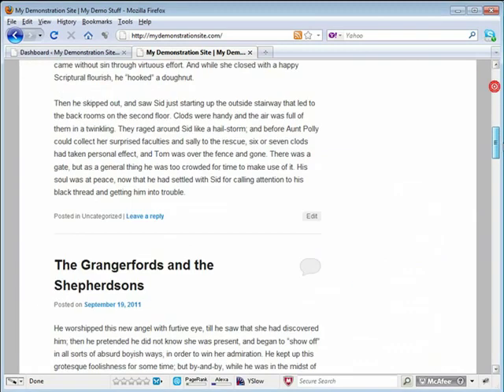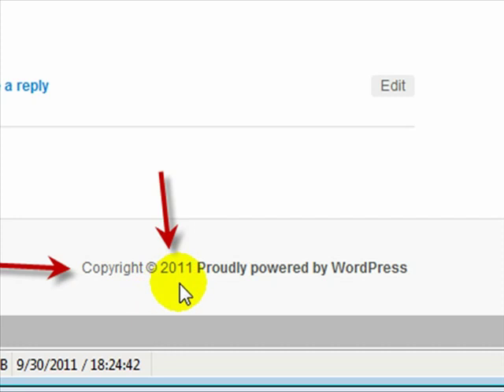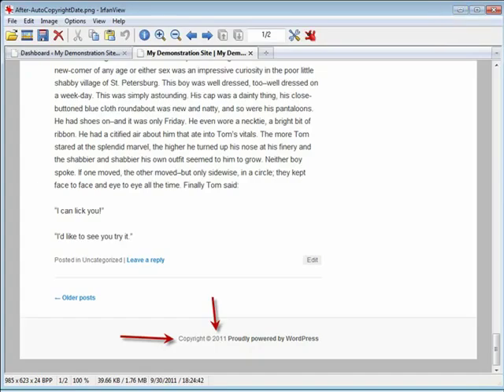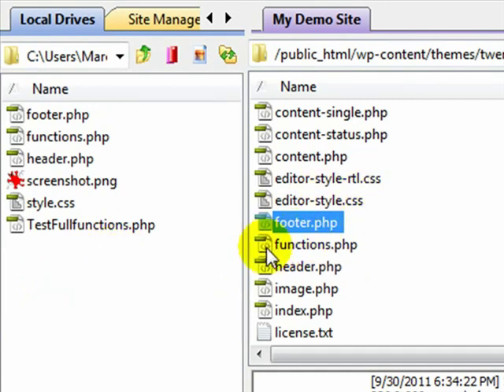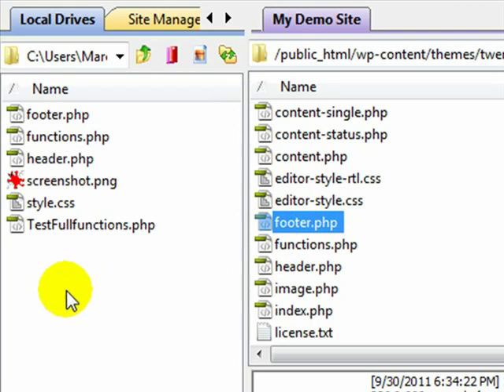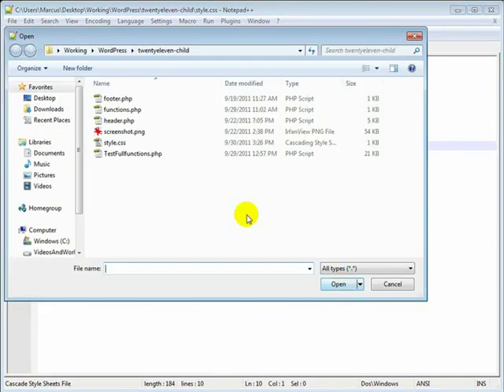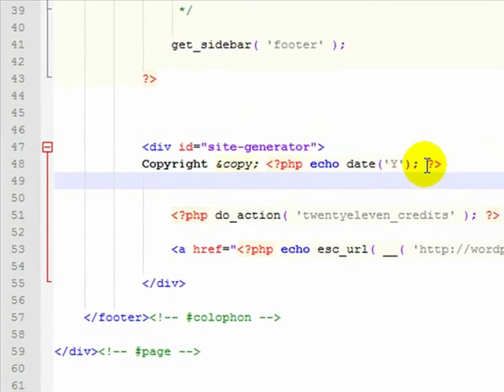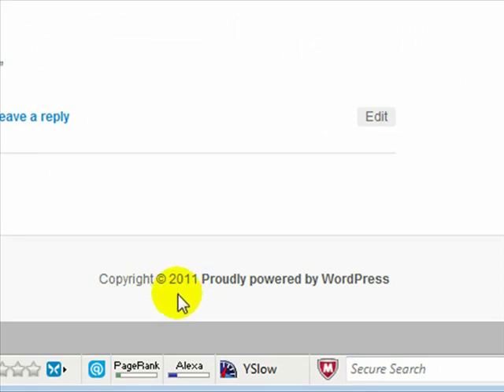Auto Copyright Date in Wordpress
How to Auto Copyright Date